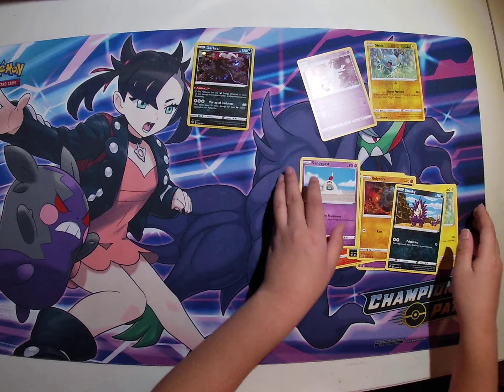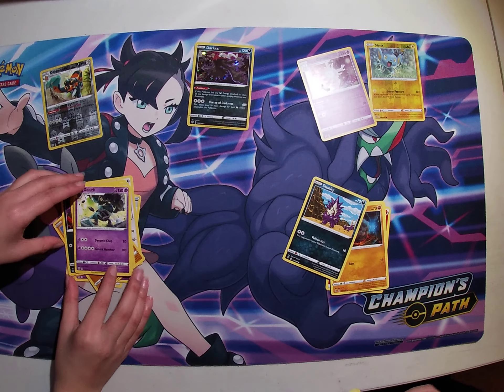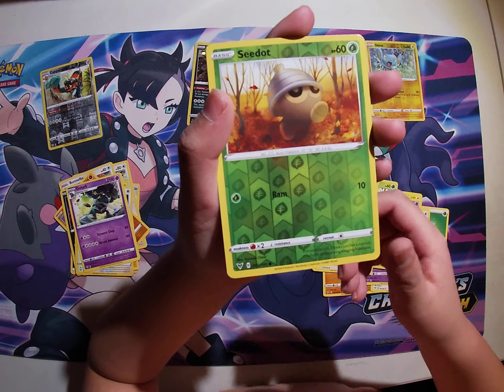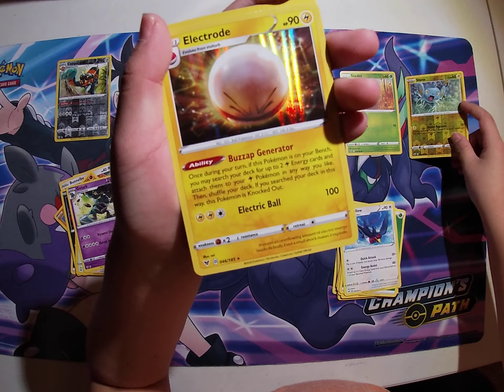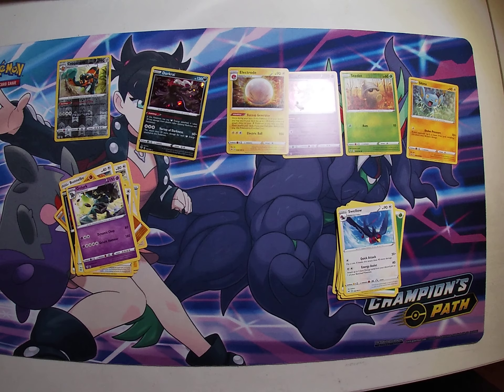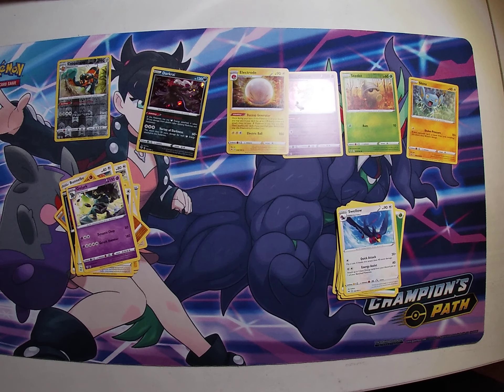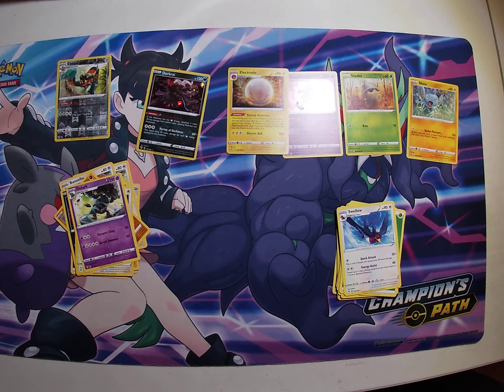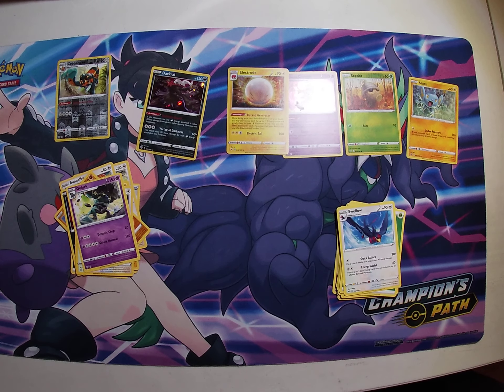Pokemon Darkrai Tin